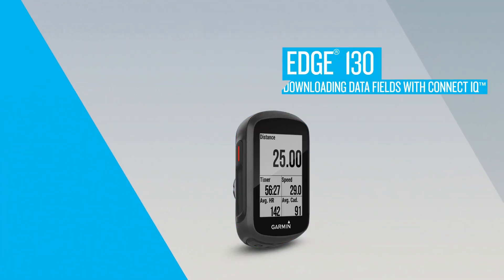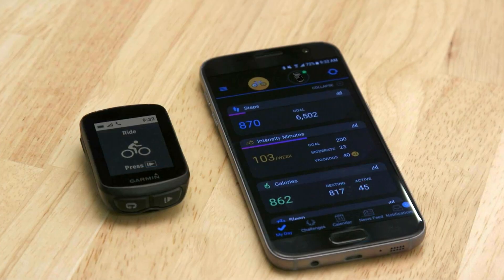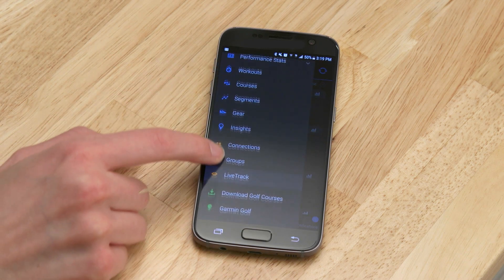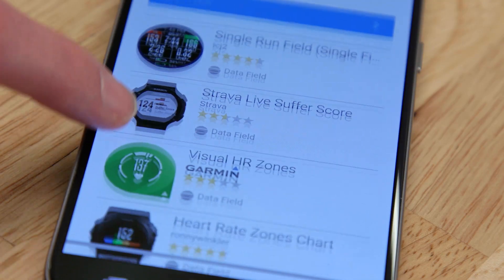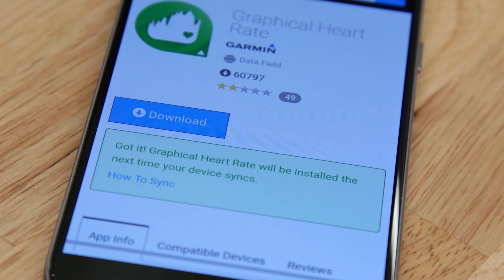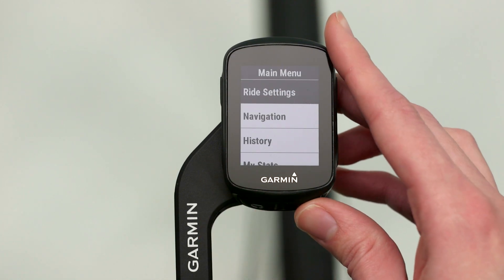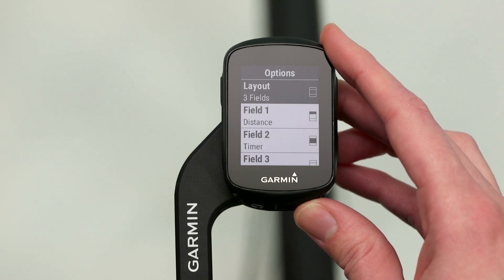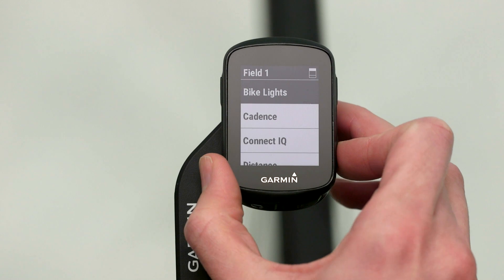Tutorial - Edge 130: Downloading Data Fields with Connect IQ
Get instant data and automatic street cred with the rugged and compact Edge® 130. This easy-to-use GPS cycling computer shows how far, how fast, how hard, how high and how to get back home. It even works with Varia™ bike lights and rearview radar.